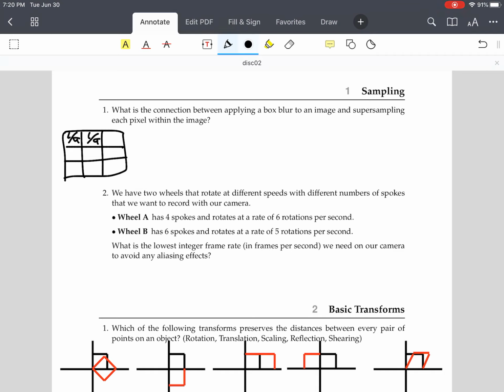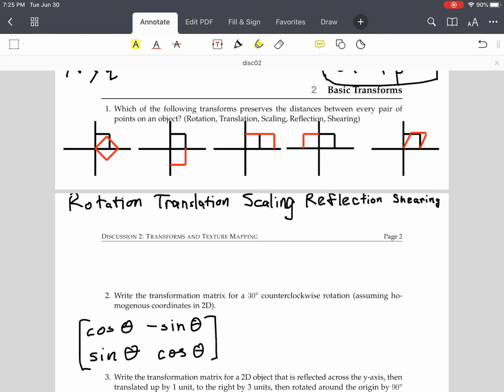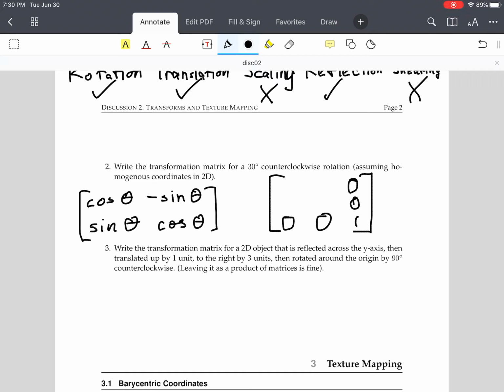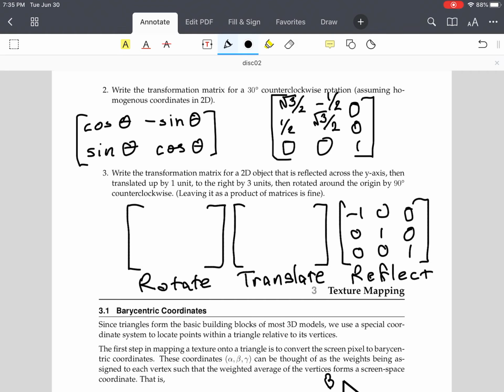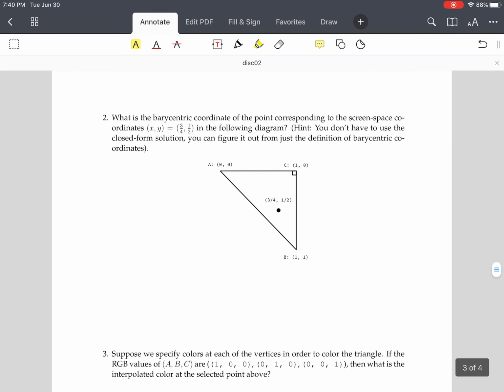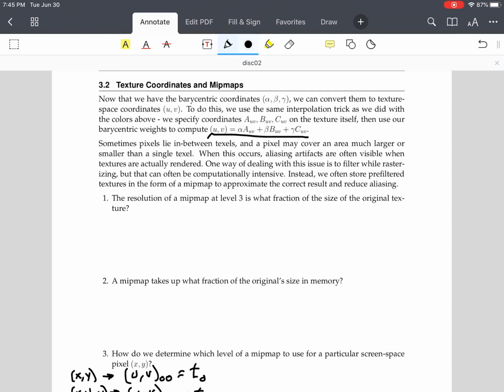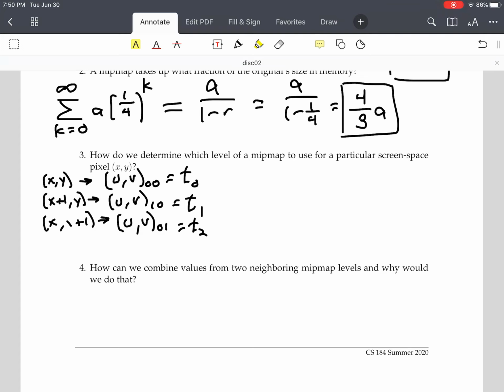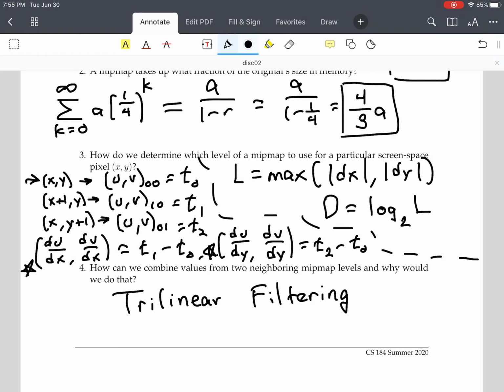6/30 - Disc 2A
Transforms and Texture Mapping